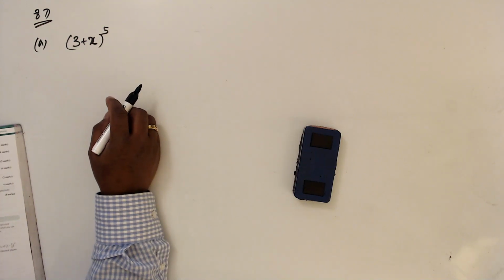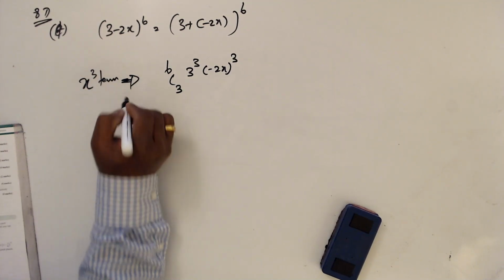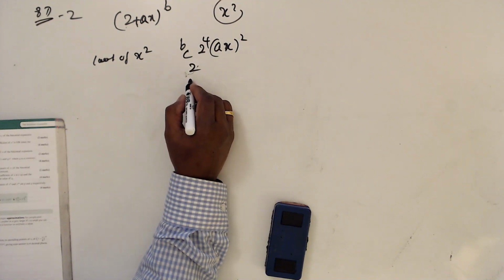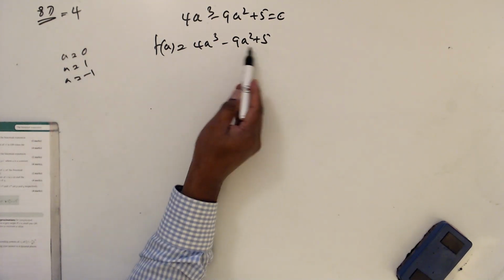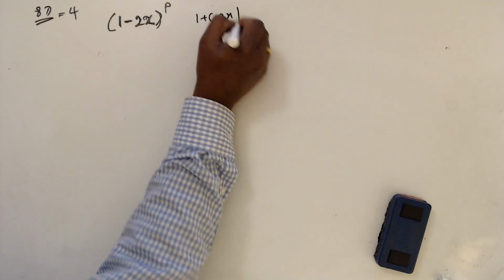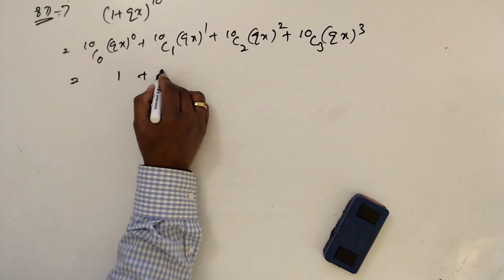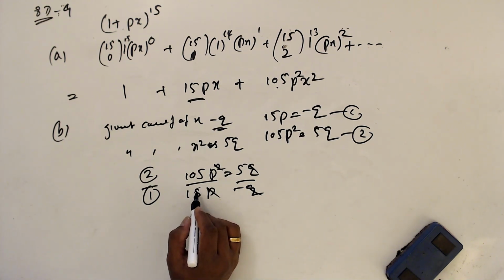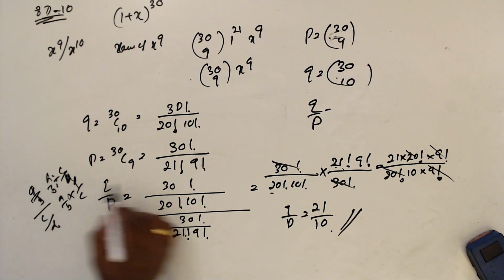Maths AS Level-Edexcel Pure Maths - The binomial expansion - 10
Chapter 8  - Question 1 to 10